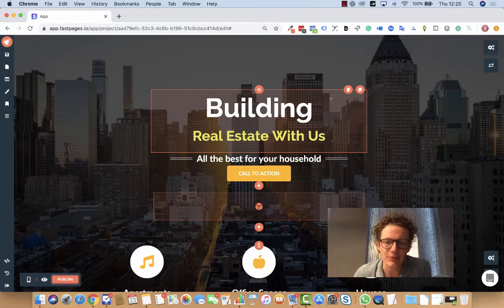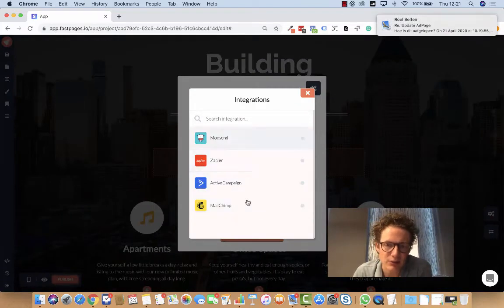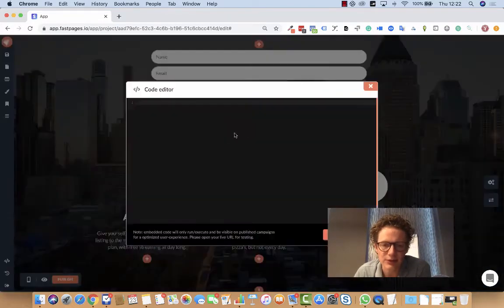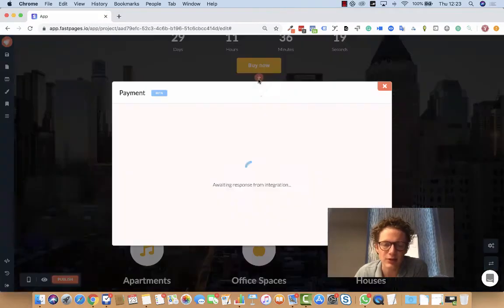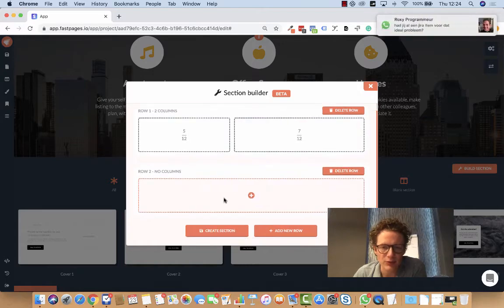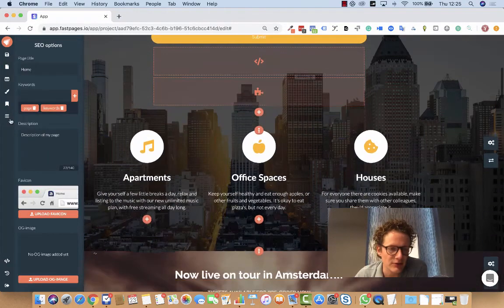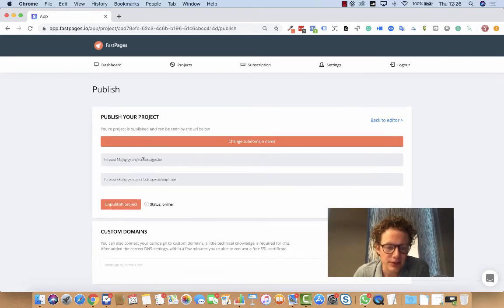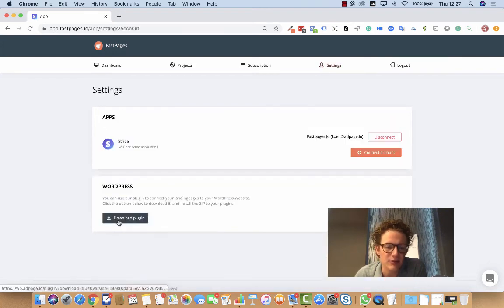FastPages Review: Appsumo Lifetime Deal - Worth it or Waste of Money?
OR